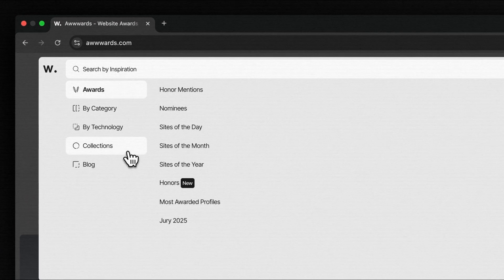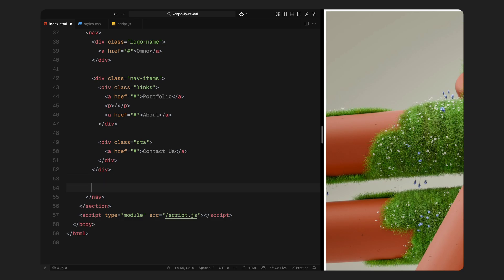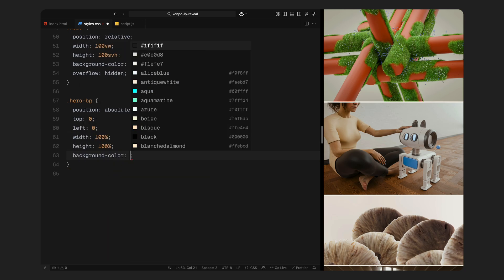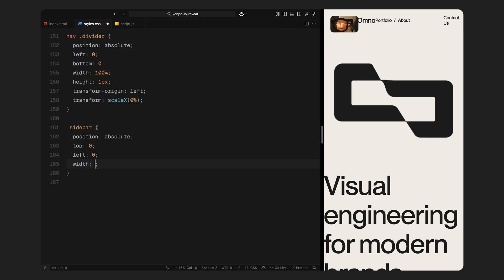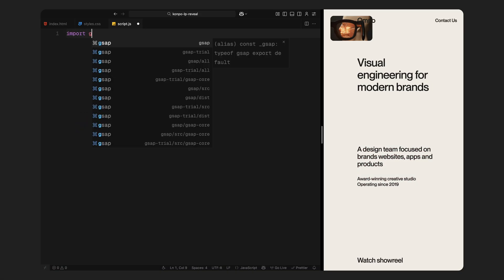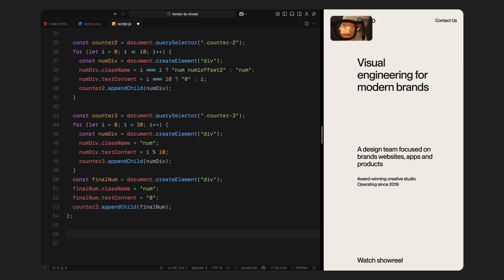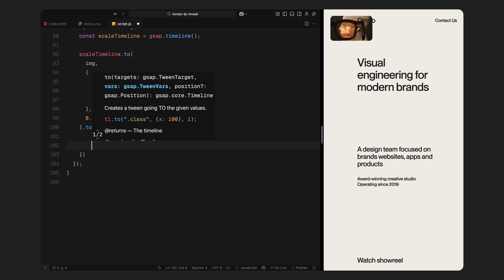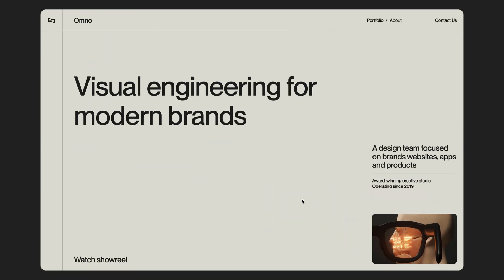Landing Page Reveal Animation? GSAP Turned It into a Showreel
Create a modern animated landing page using HTML, CSS, and JavaScript—powered by GSAP Flip, SplitText, and timeline transitions for a seamless, dynamic reveal.